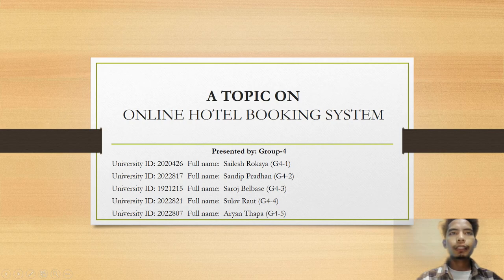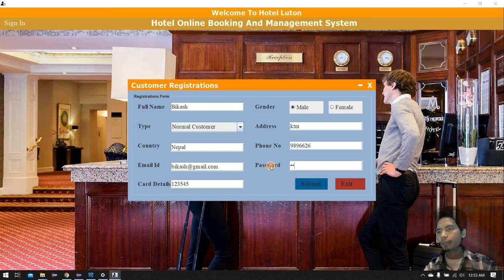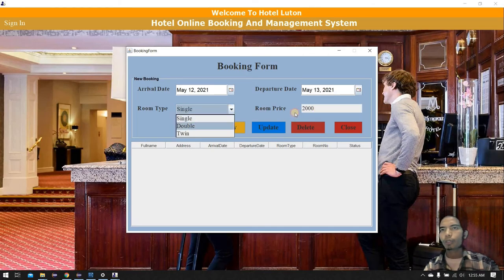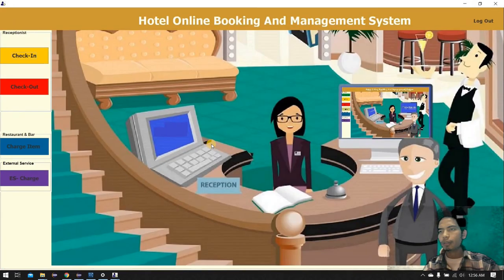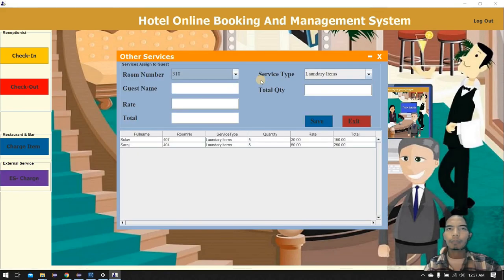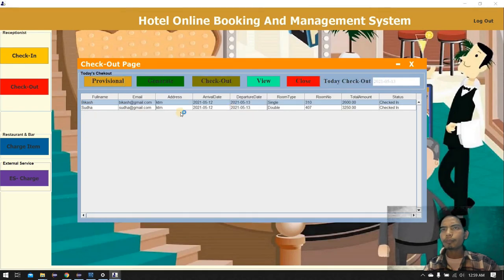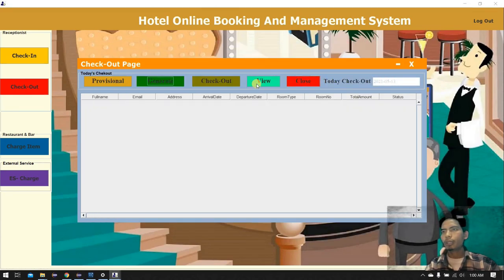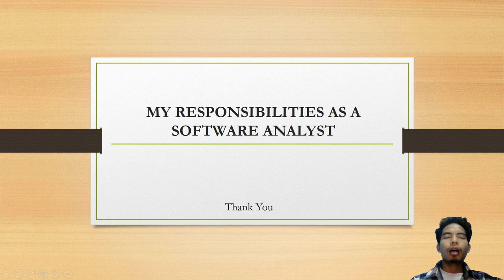Hotel Booking and Management System || Java Project || College Group Project